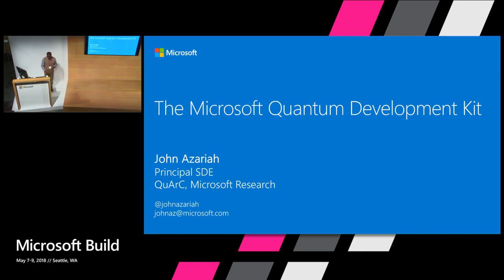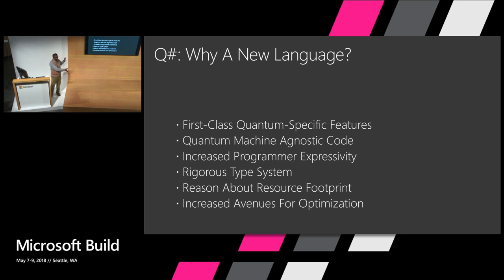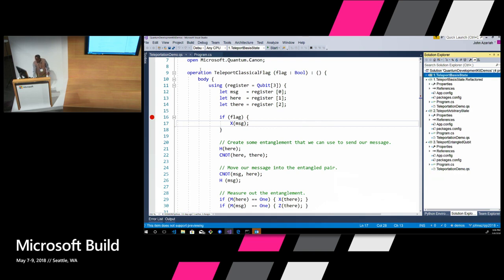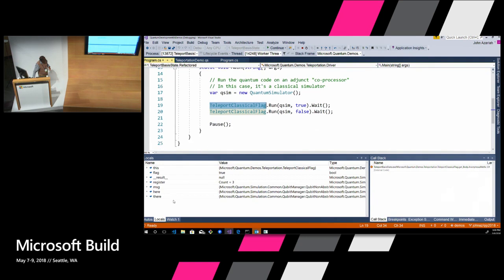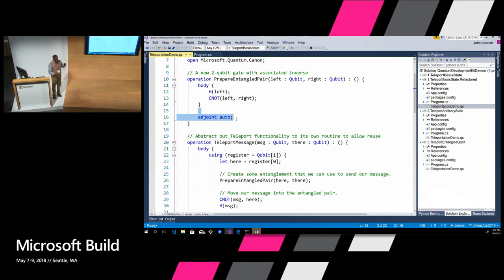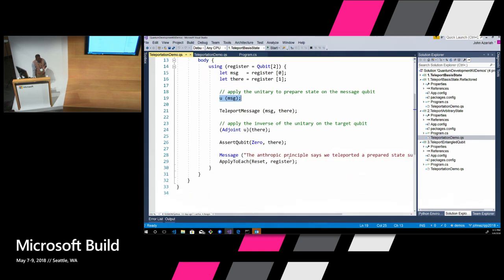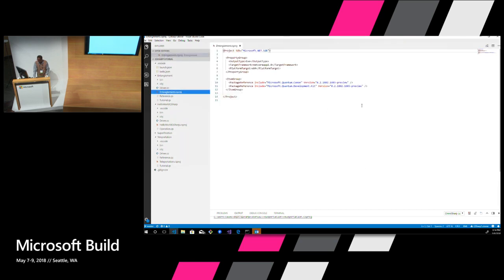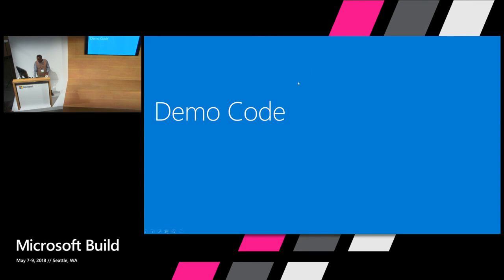Microsoft Build 2018 Learn to build your first quantum solution with the Quantum Development Kit and